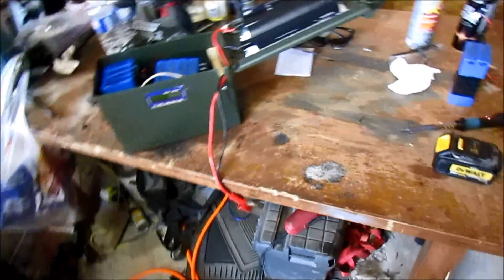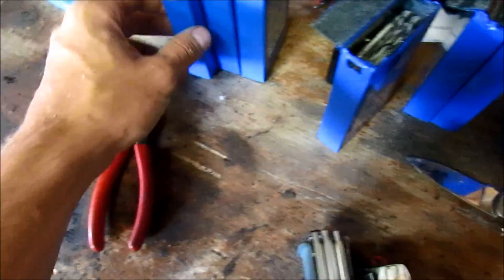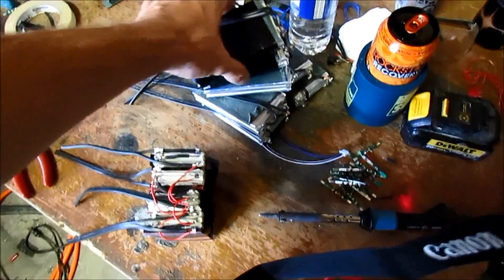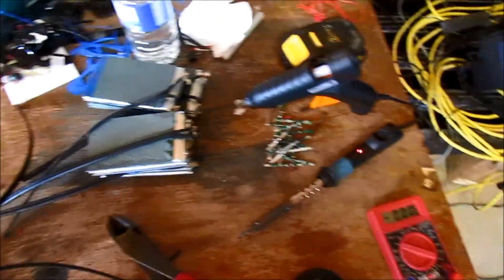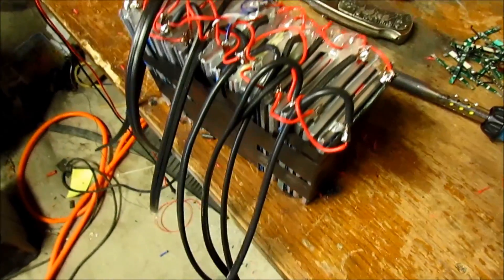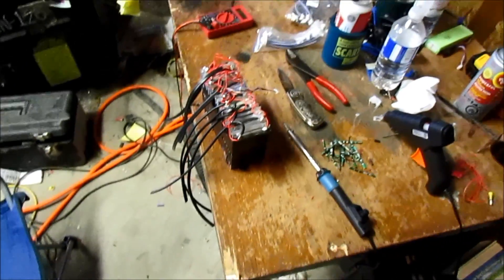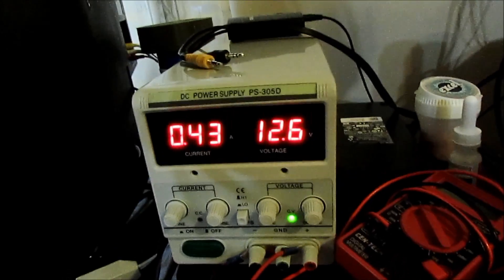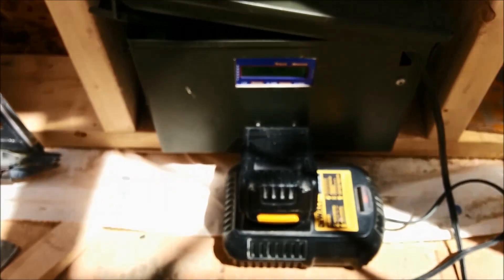LIPO box mod!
Took all the lipos apart and added balance wires to the cells and ran much thicker wire from the cell packs so i can get more amps from these lipos and run my 600W inverter to its max!